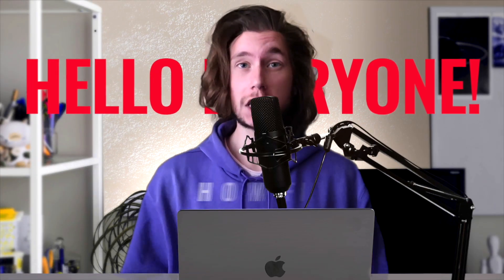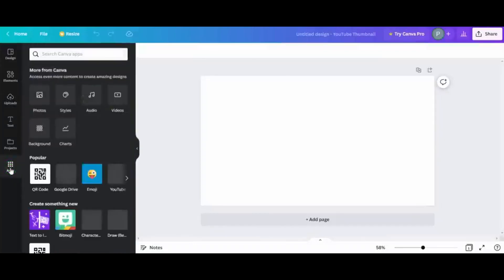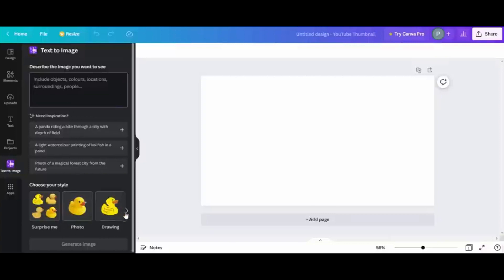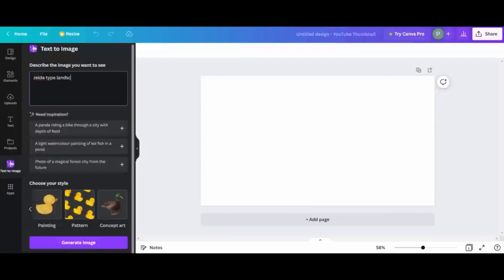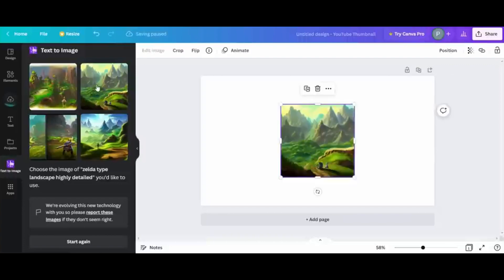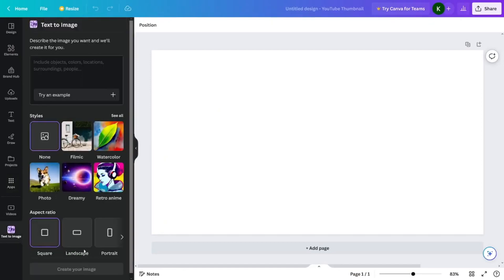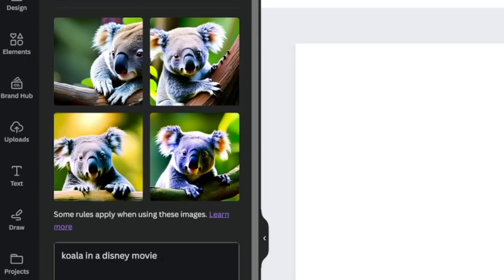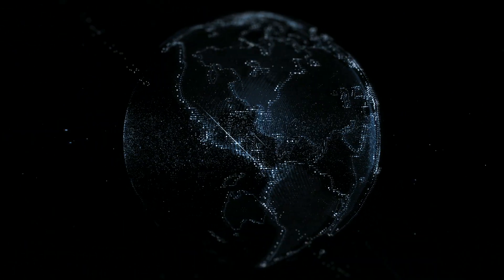INSANE Canva AI - BEST TEXT to Image Generator! GOODBYE MIDJORNEY!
AI technology has advanced so much that you can type whatever image you imagine and see in seconds. But what is this sorcery called? An AI image generator.

One of the most popular is the Canva AI Image Generator.

It sounds a bit techy, but this AI image generator is very simple. It’s software that works on text-to-image conversions and is built from an open-source technology provided by the people at Stable Diffusion.

Text-to-image means that the app takes text prompts or a simple text description that you give it and uses artificial intelligence to create an AI image.
There are tons of AI image generators out there. After all, the technology is open-source. Canva, however, takes things one step further with the features it offers in its image creator.